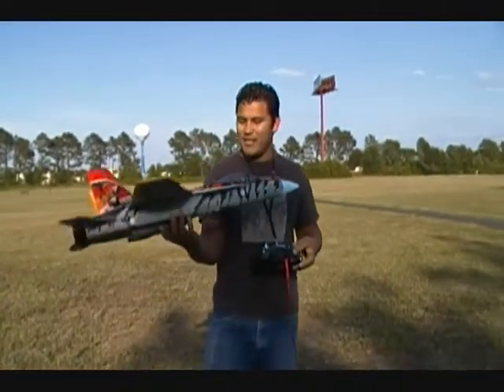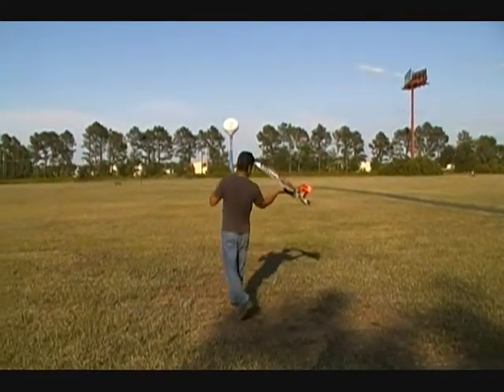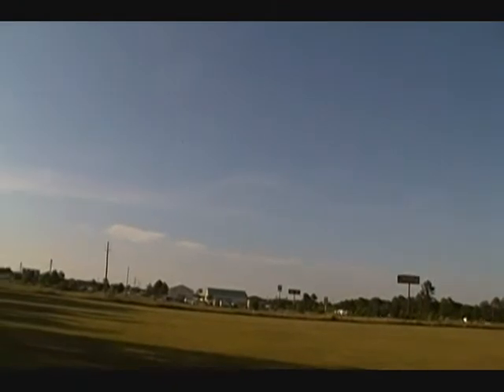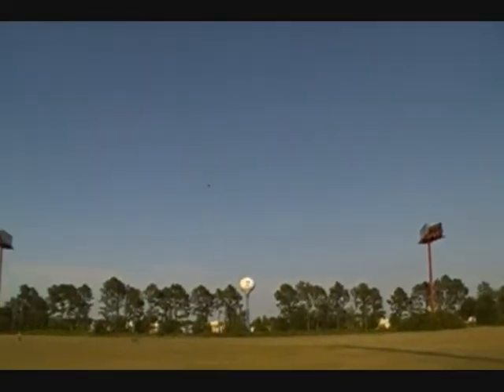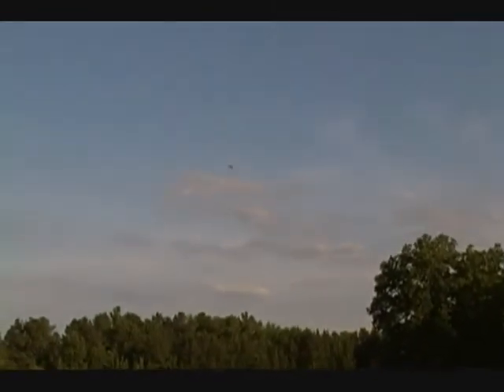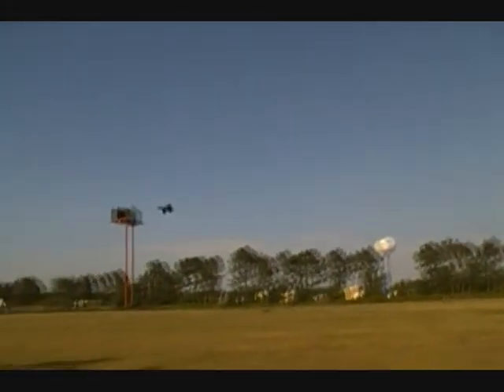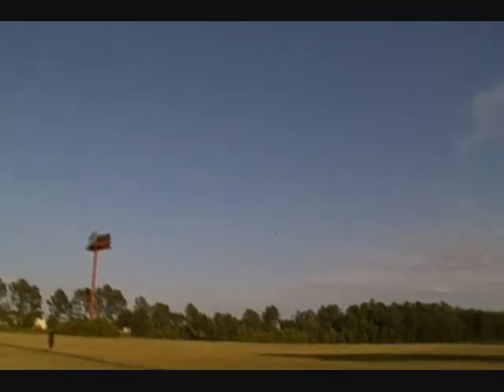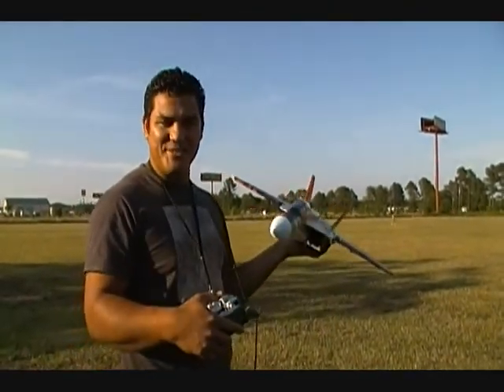nitroplanes F-18 from 64mm to 70mm EDF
Falcon's r/c  I think tihs is the exeed rc F-18